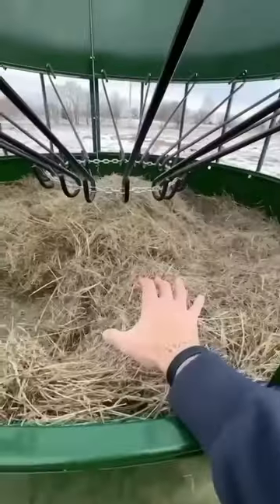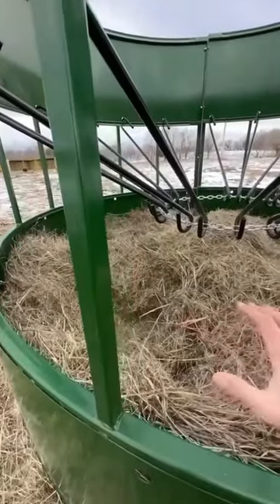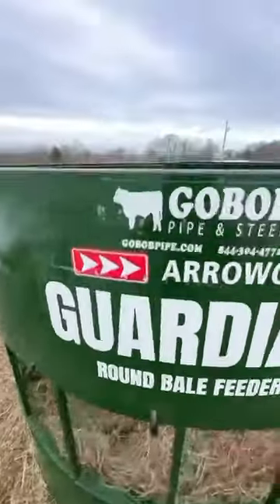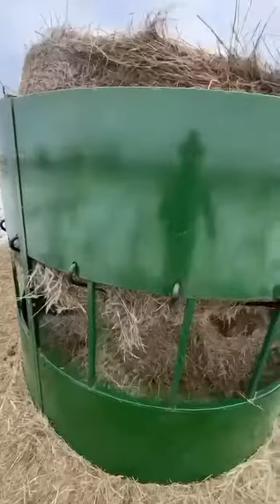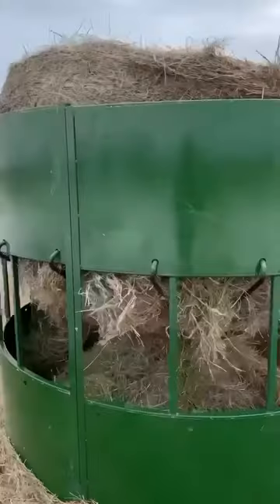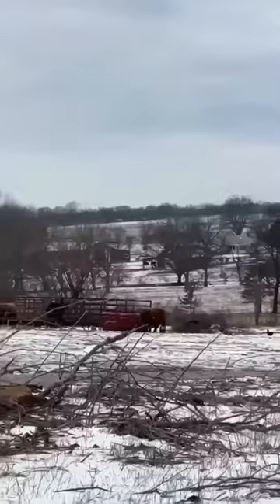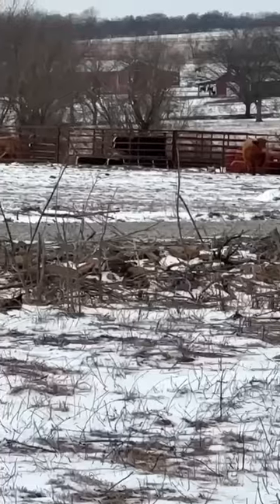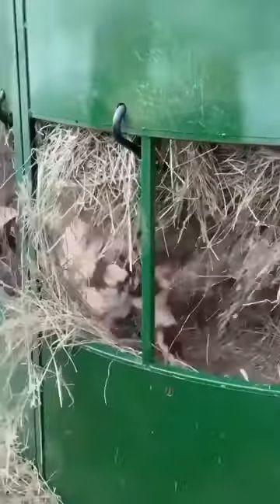Come & Take It!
Round Bale From @Arrowquip